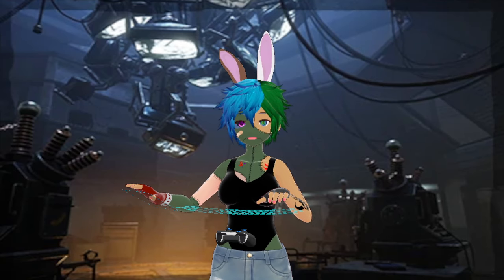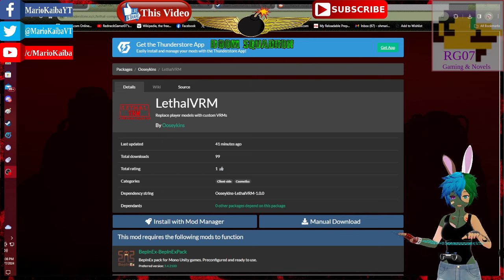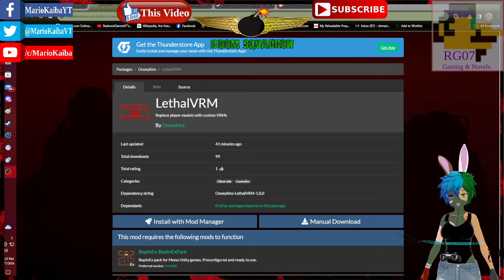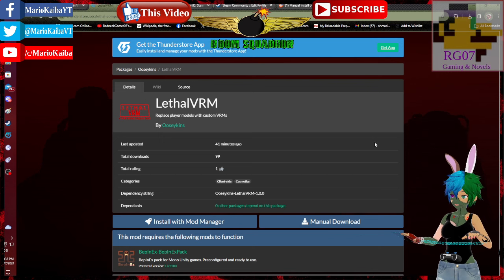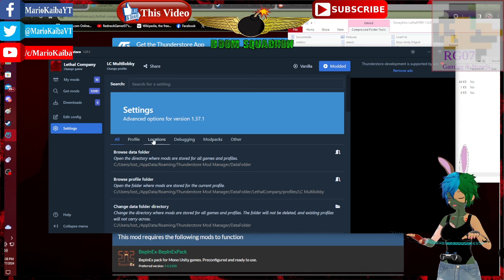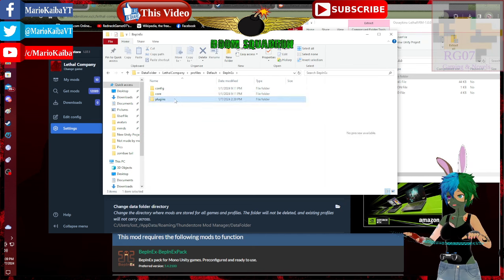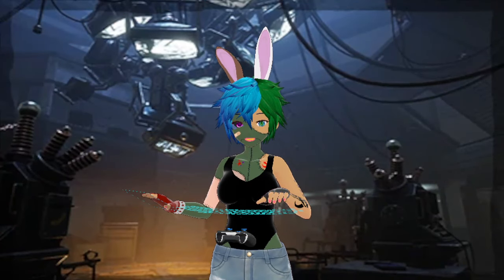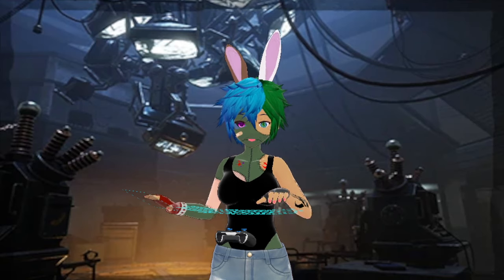LethalVRM quick fix (works for both Thunderstore and r2ModMan)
Just a quick fix for the LethalVRM mod for Lethal Company by Ooseykins. Some people reported that the mod wouldn't work, but ID-Ten made a guide on twitter to fix it for r2ModMan. The fix also works for Thunderstore.

Hello there, this is Mario Kaiba. I'm a VStreamer, gamer, writer, and all around (echo) boomer. Also, leader of the Boom Squadron, a group of streamers on Twitch who BS and boomer while gaming. And no, none of us are actual baby boomers.

My callsign is Boomer 1.